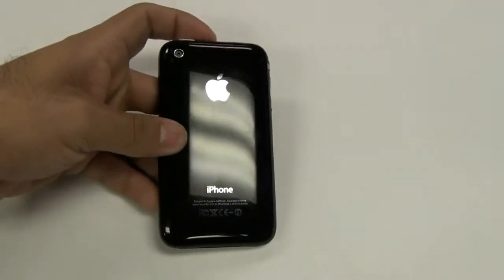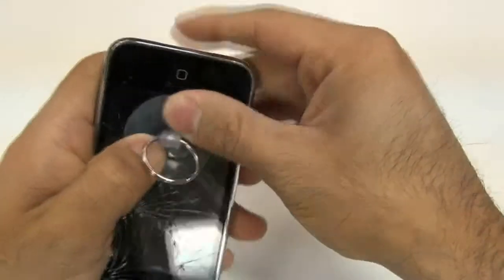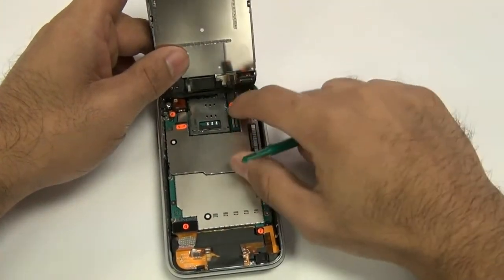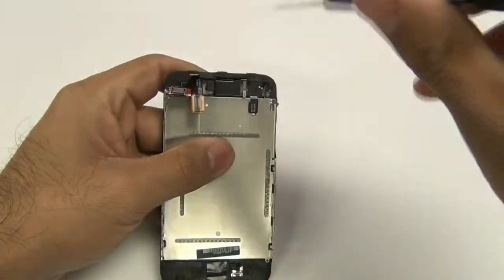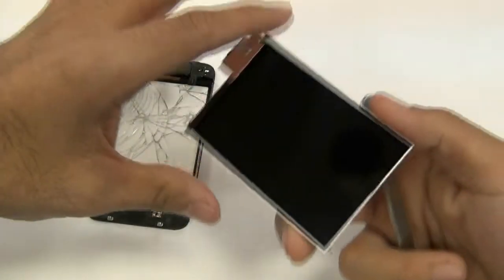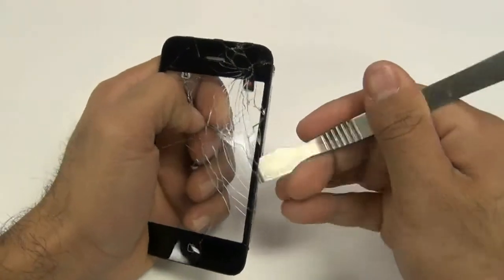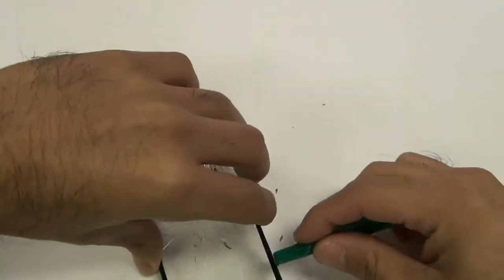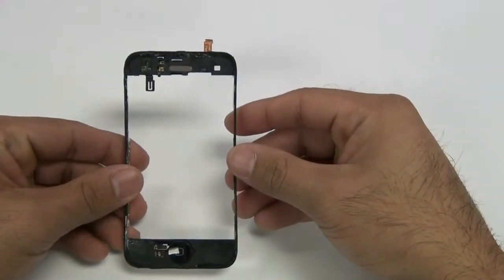iPhone 3G Touchscreen Glass Digitizer & LCD Replacement Repair Guide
Presents in stunning 720p HD the iPhone 3G Touchscreen glass digitizer and LCD repair and replacement Guide. We showcase the complete teardown and removal of your iPhone 3G's Touchscreen and LCD.